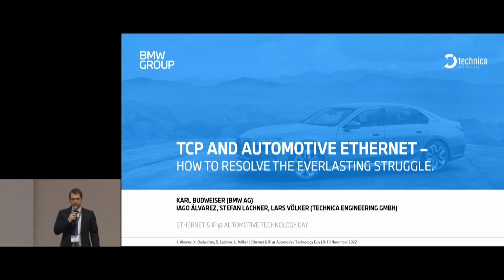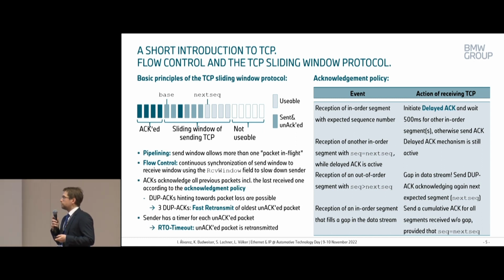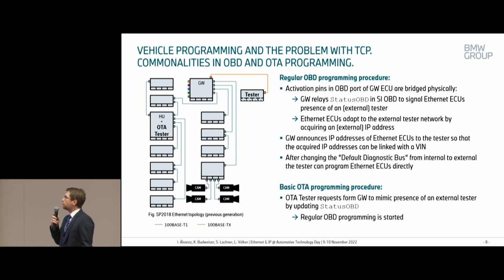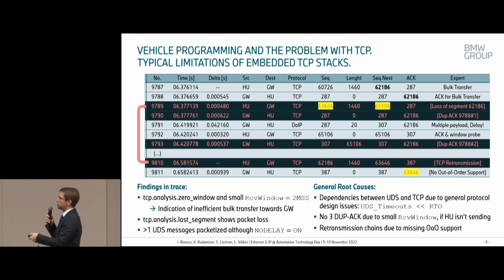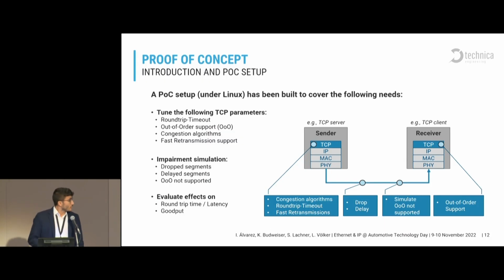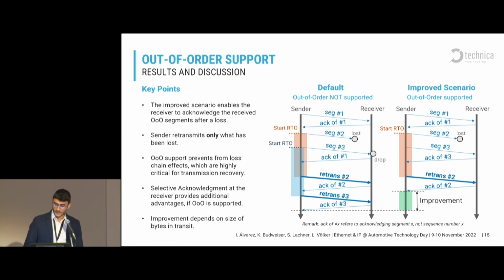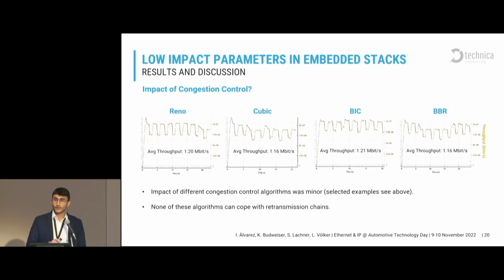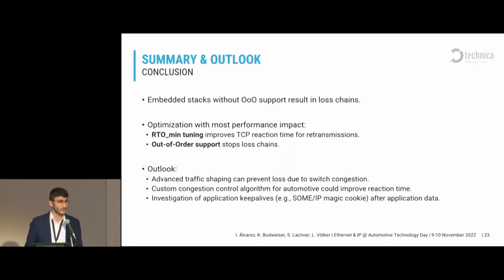TCP and Automotive Ethernet How to Resolve the Everlasting Struggle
Iago Alvarez (Technica Engineering) – Speaker
Karl Budweiser (BMW)
Stefan Lachner,
Lars Völker (Technica Engineering)

2022 EIP@ ATD November 9-10 Yokohama Japan - Day 1